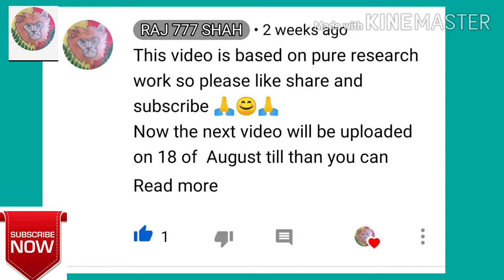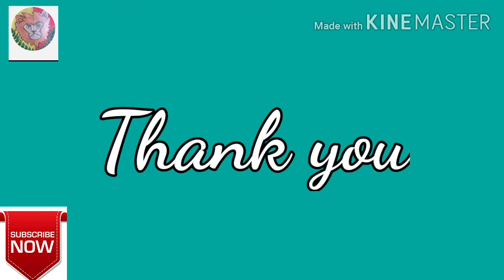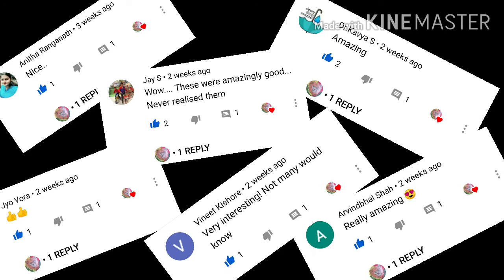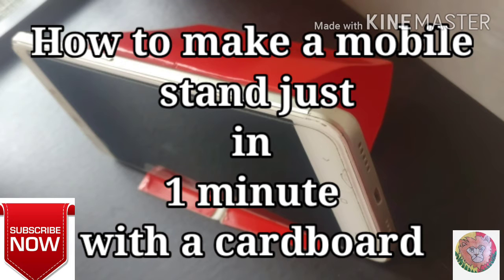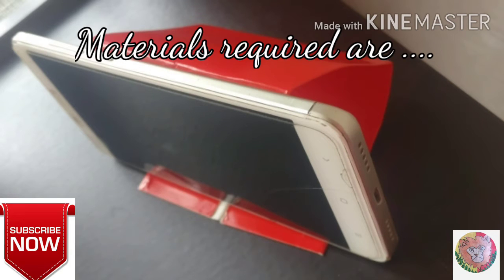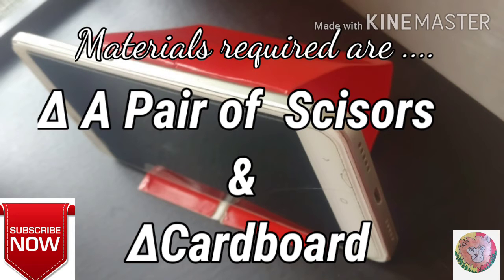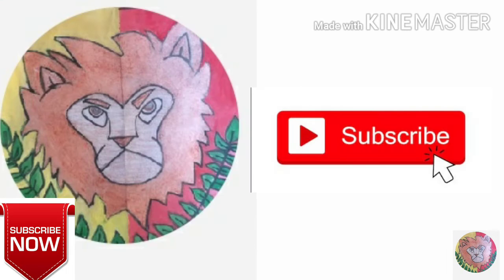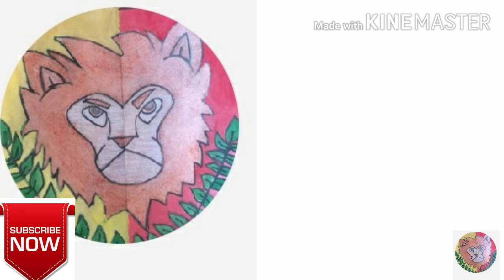Make 🔥🔥a Phone stand just in 1 minute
Prithvi Raj